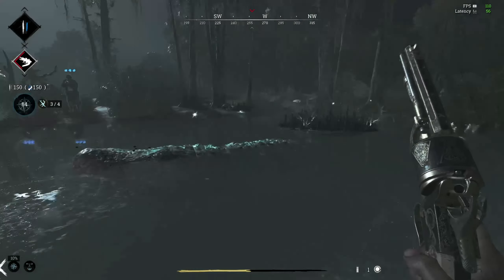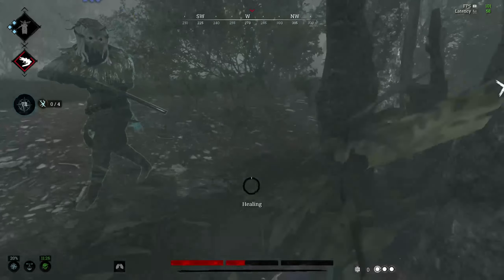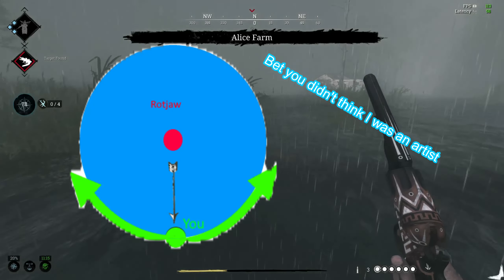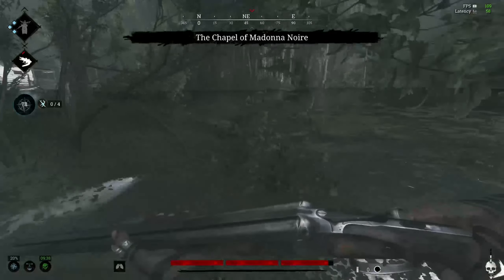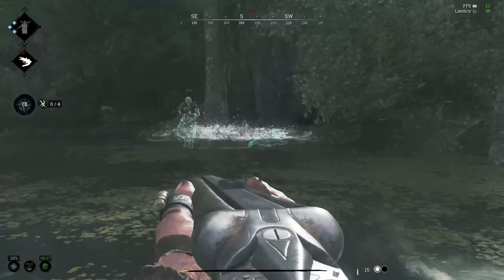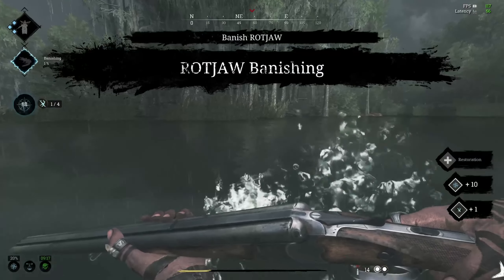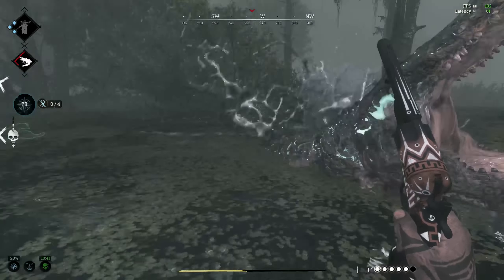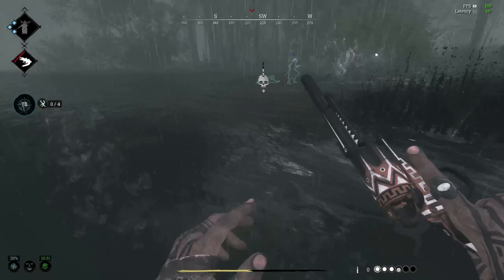Everything You Need to Fight Rotjaw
If you implement the same strategy mentioned in the video it would be really easy to solo rotjaw but that would take a while as well as a lot of ammo.